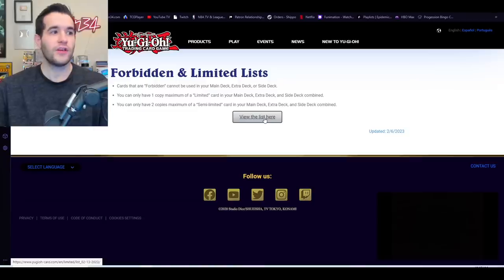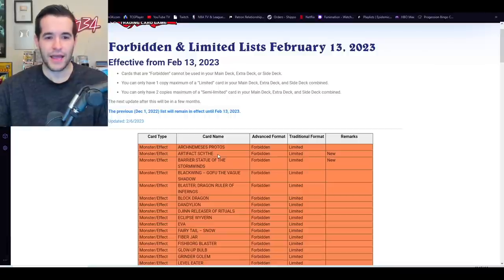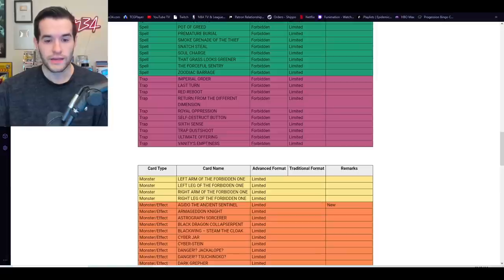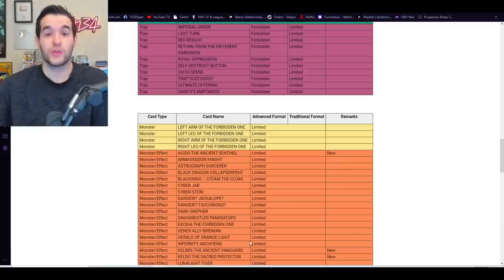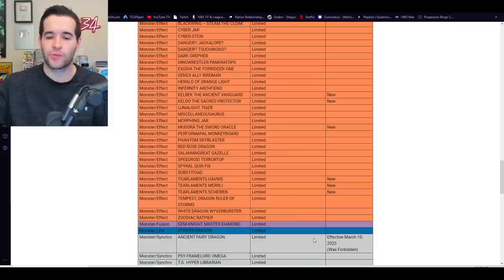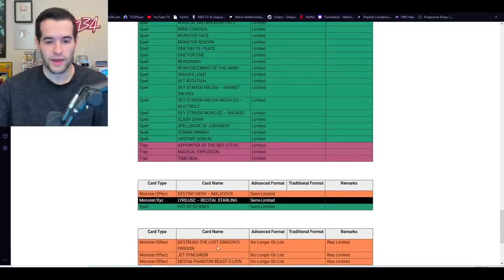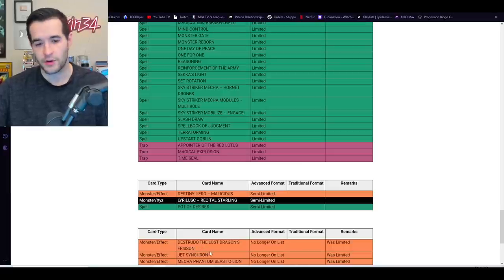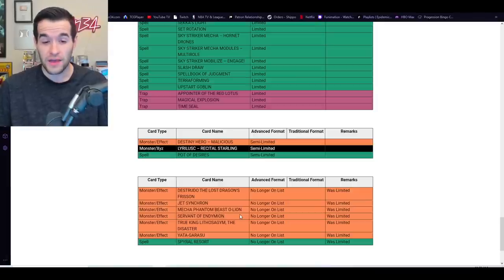OUR BOY IS BACK! The Yugioh Banlist Reaction Of All Time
➤TCGPlayer Link!